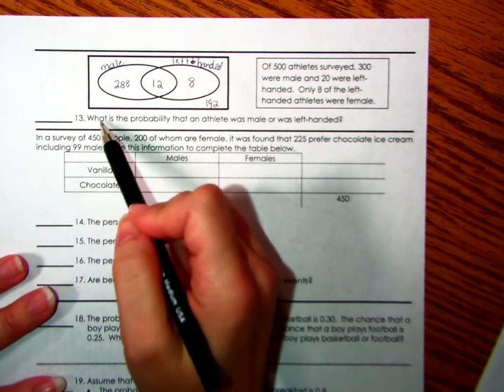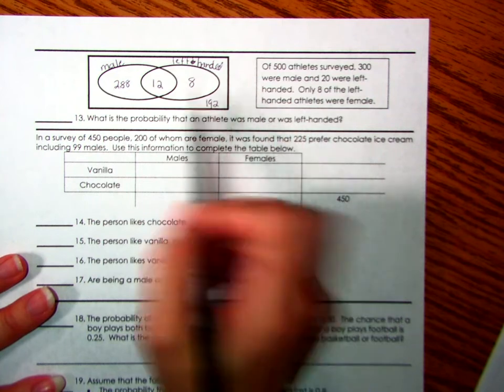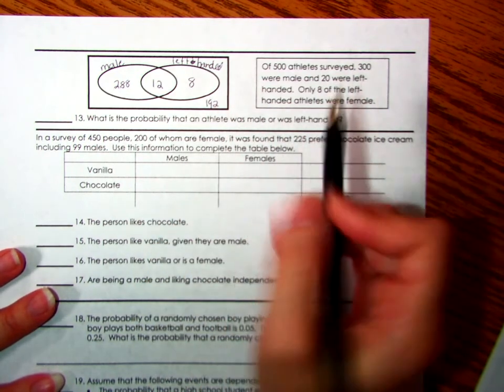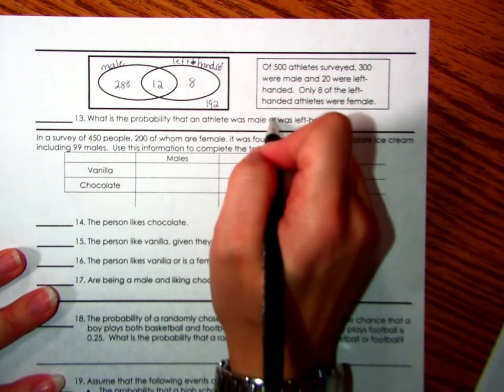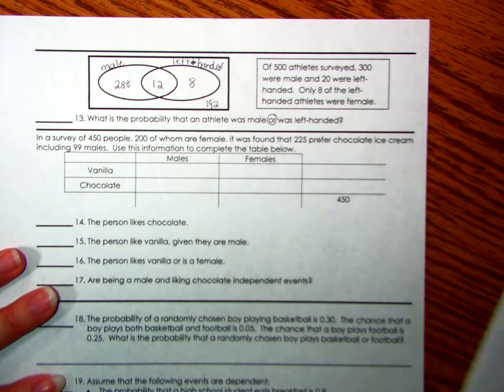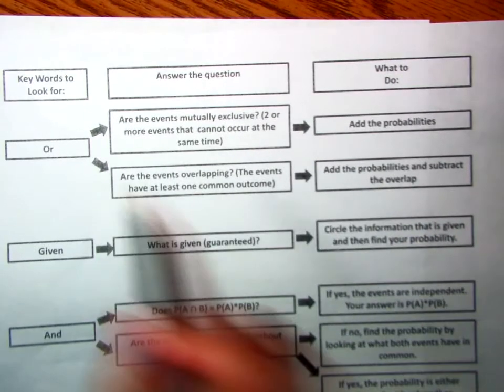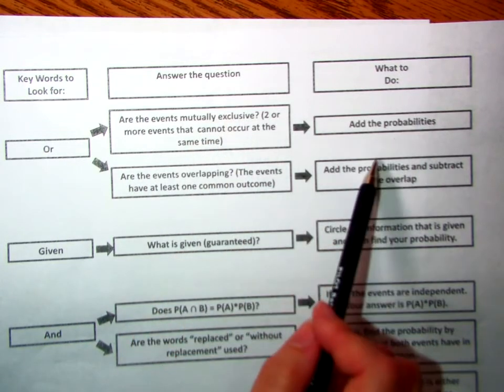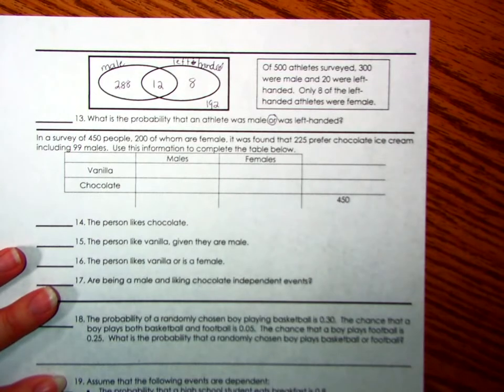U9 SG 13